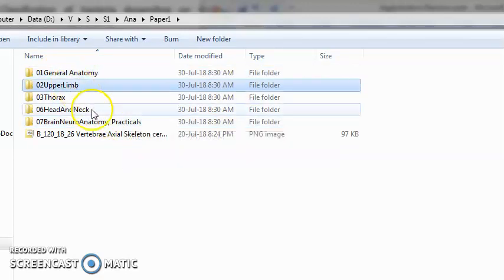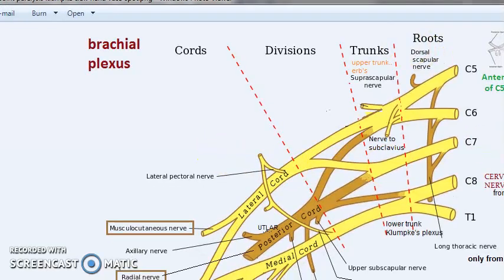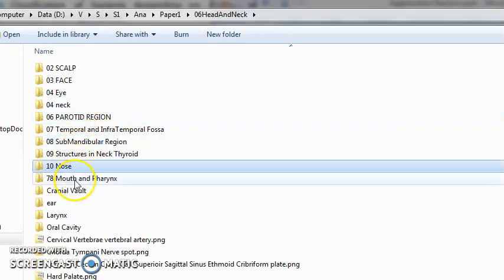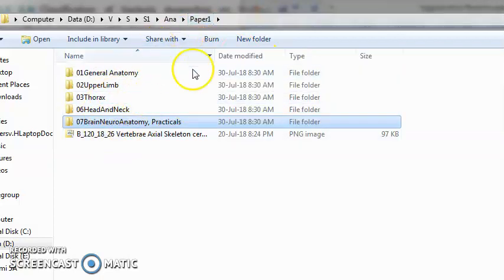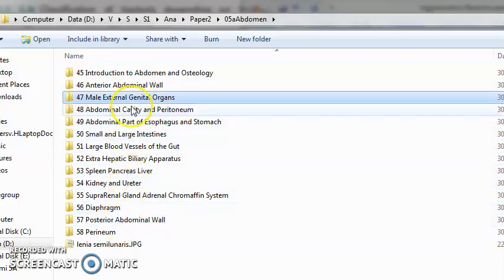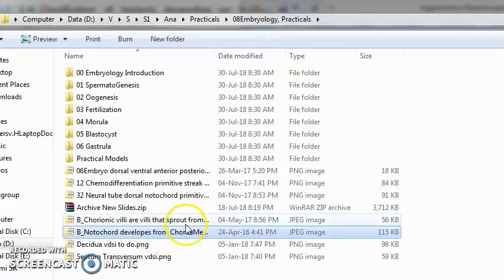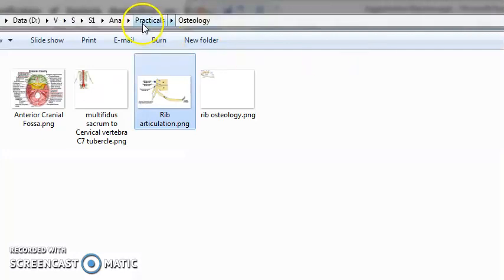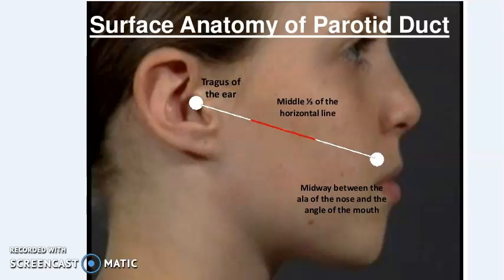Anatomy 001 b MBBS Syllabus What Is Anatomy Introduction Welcome Free Lectures Medical Medicine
MBBS Syllabus What Is Anatomy Introduction Welcome Free Lectures Medical Medicine